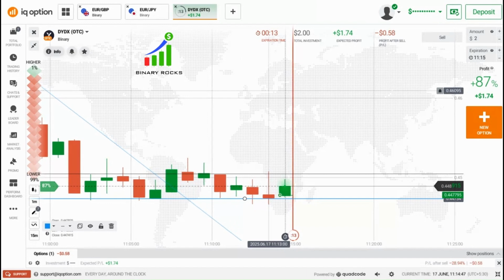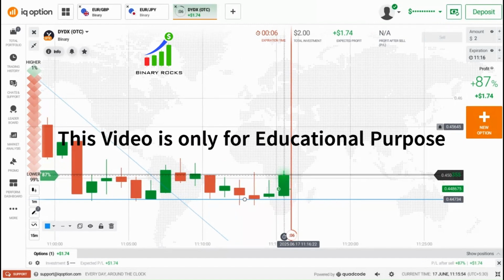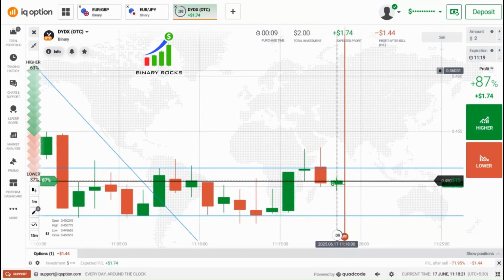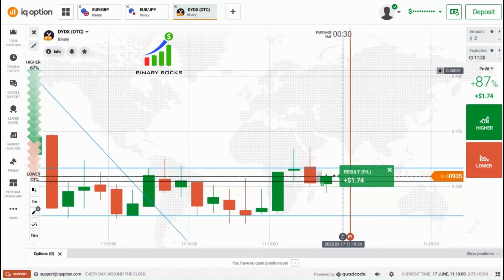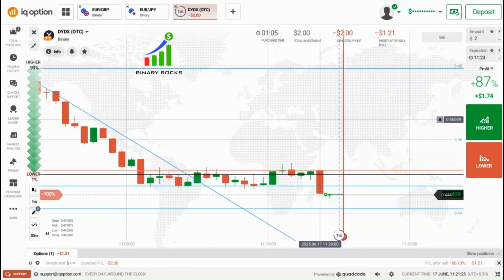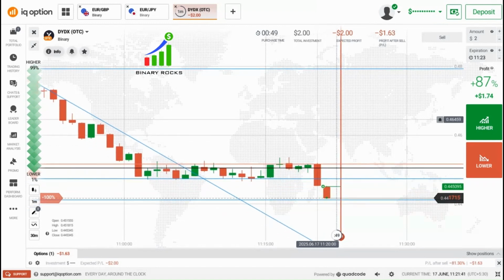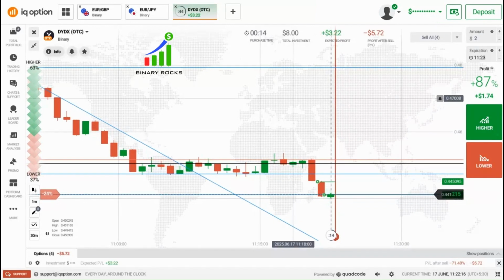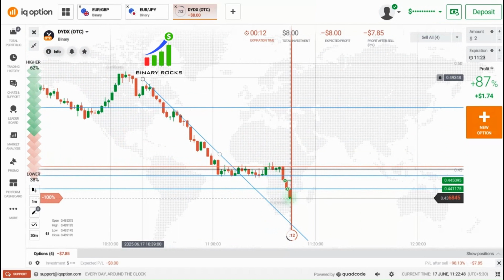How to Predict Next Candle in 1 Min Time Frame using Levels in Binary Option After Breakout Part -2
How to Predict Next Candle in 1 Min Time Frame using Levels in Binary Option  Trading After Breakout Part - 2